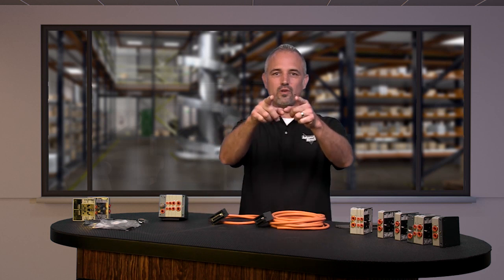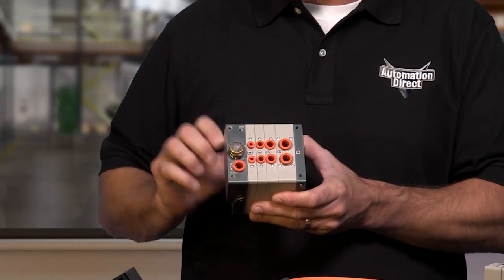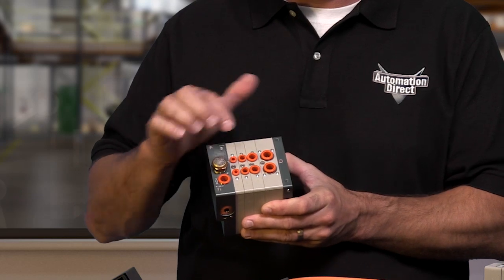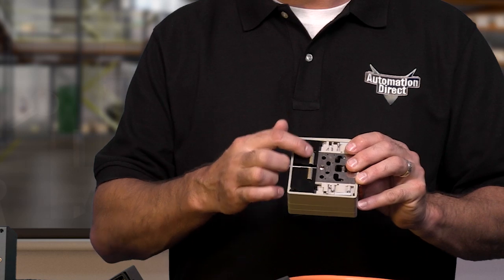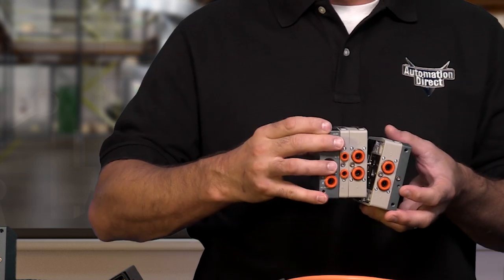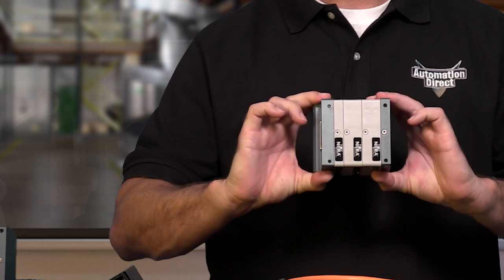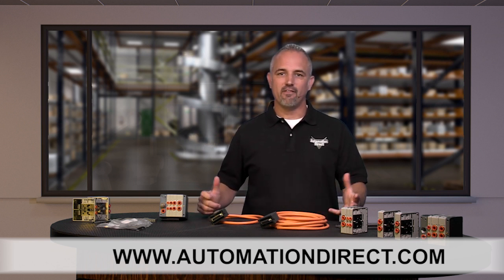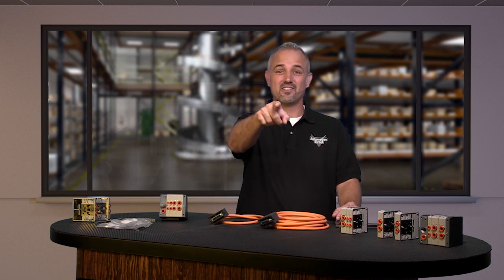NITRA Compact Modular Valves Pneumatics from AutomationDirect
AutomationDirect's NITRA® line of pneumatics products now includes compact modular valves which provide versatility and easy assembly.